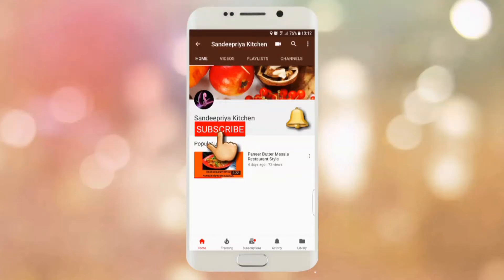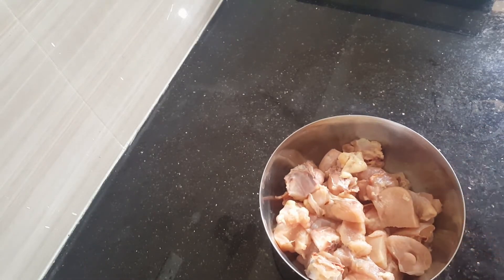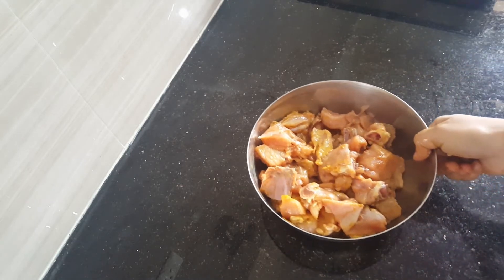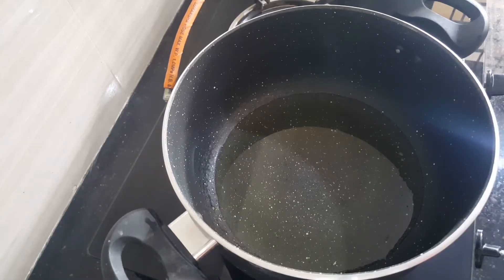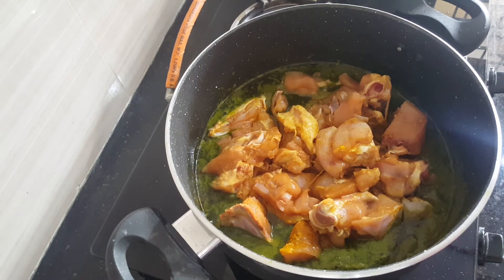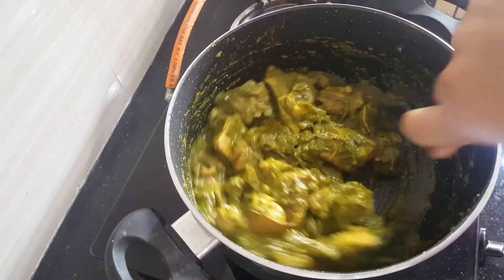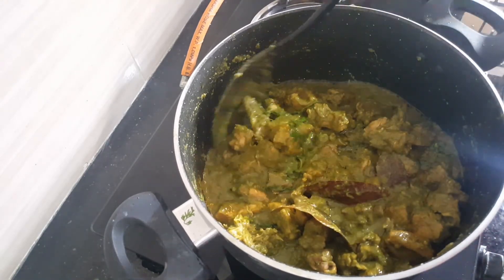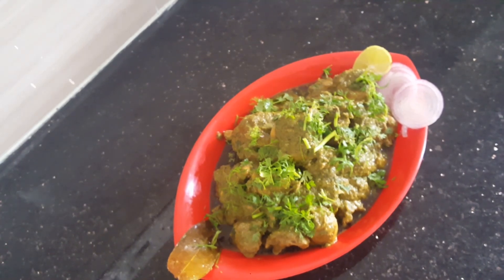KOTHIMBIR CHICKEN/Coriander Chicken/Green Chicken/Sandeepriya Kitchen..☺👈